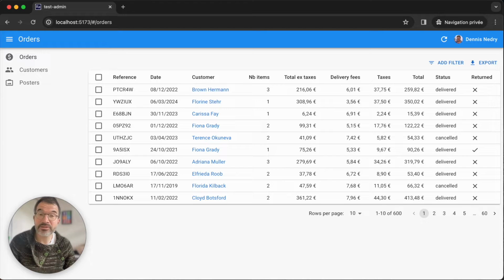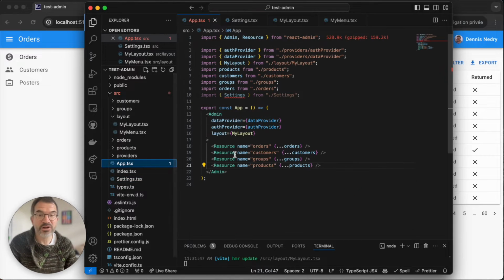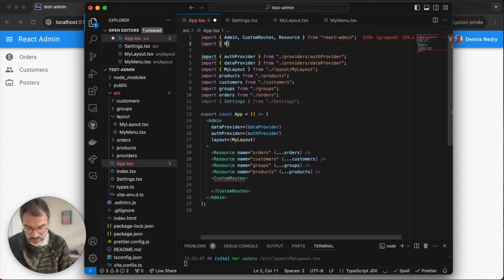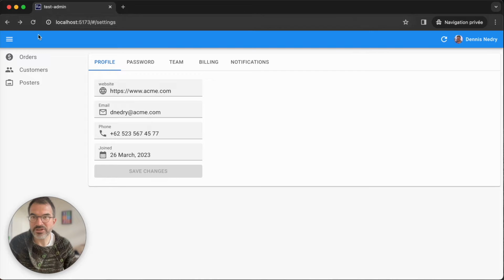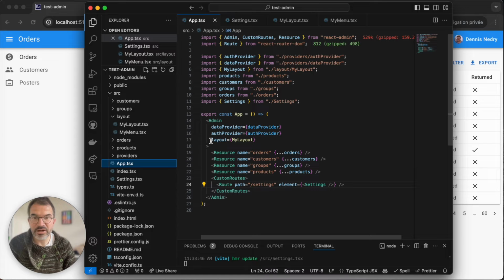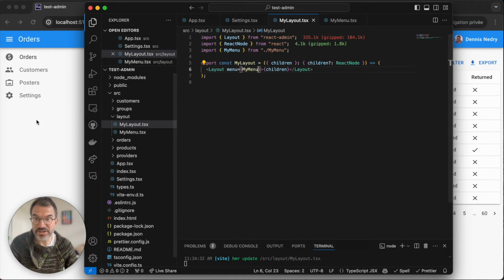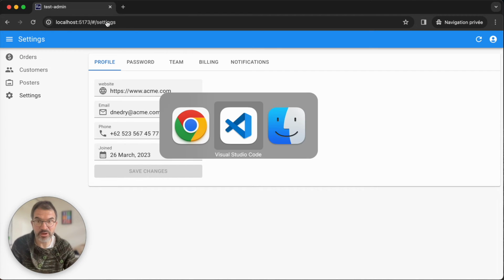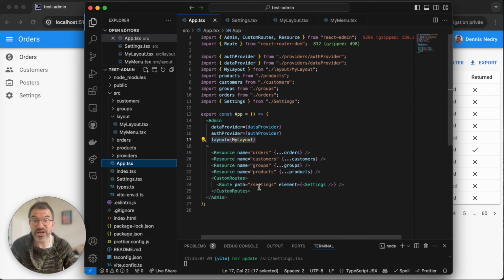The CustomRoutes component in react-admin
To add custom pages to a react-admin application, CustomRoutes relies on react-router and uses a familiar API.